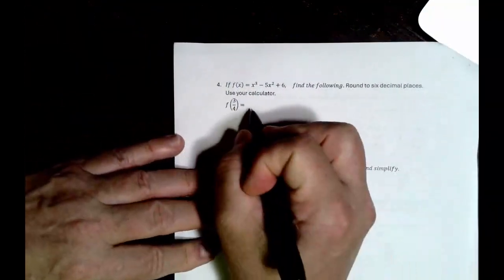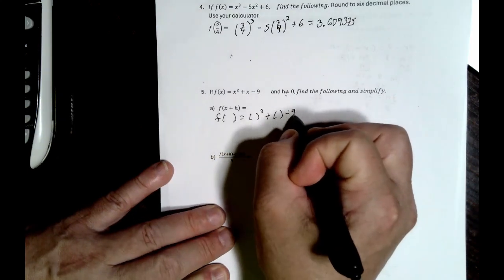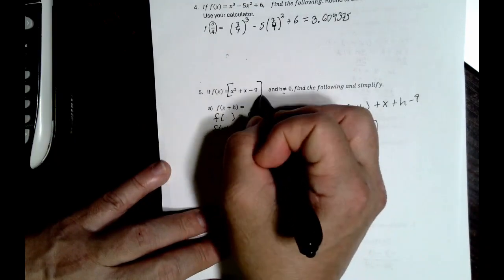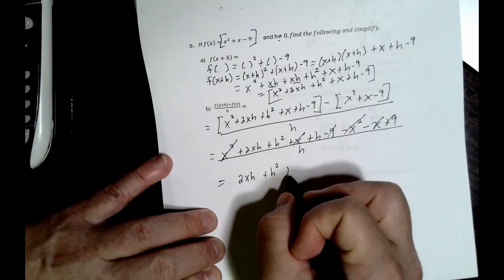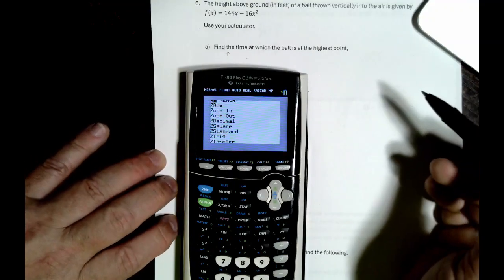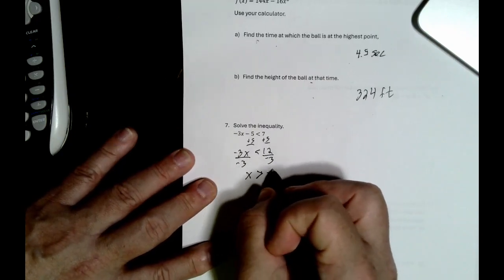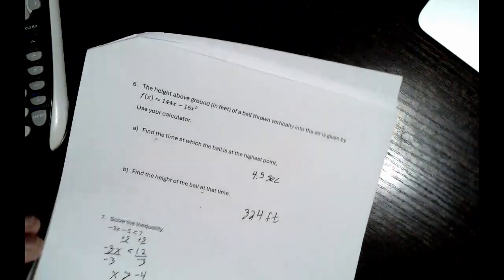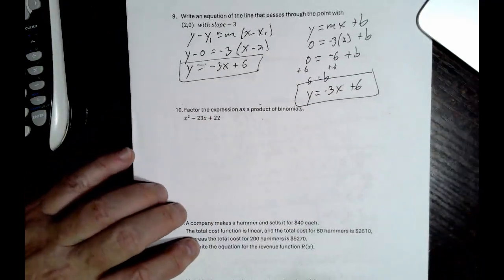Thor johansen Fall 2024 Math 111 answer key